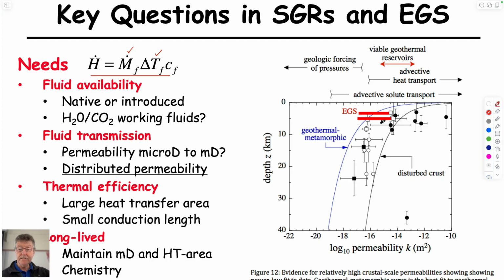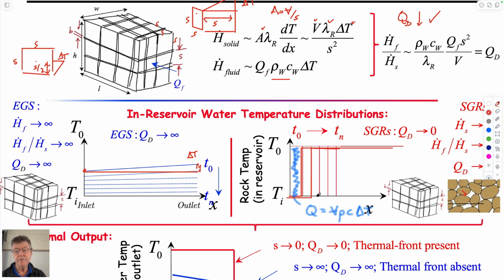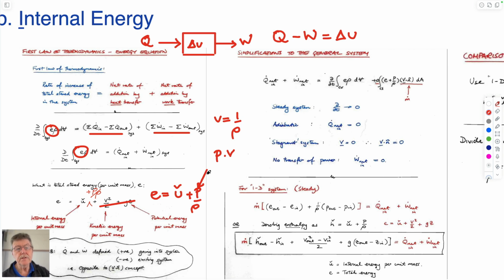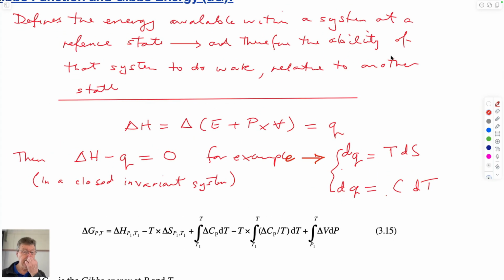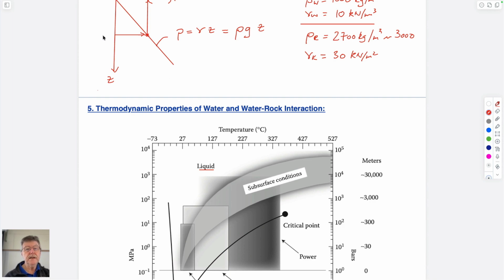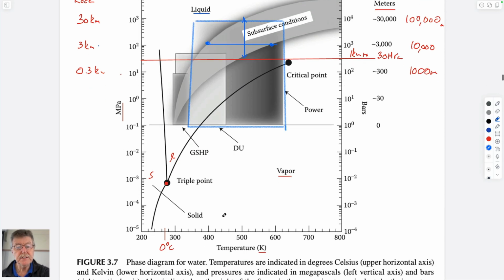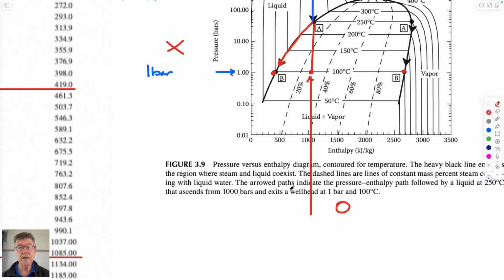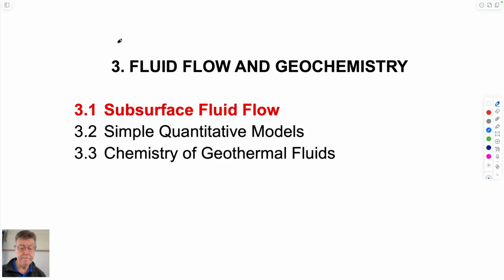3:2 Thermodynamics of Geothermal Systems II